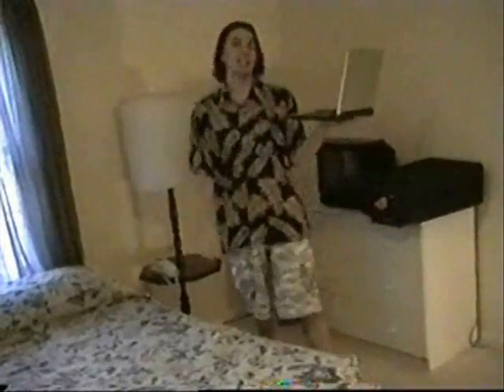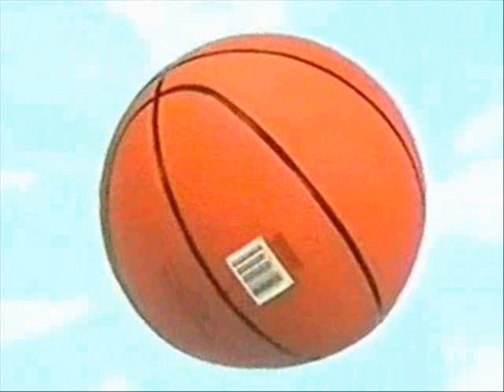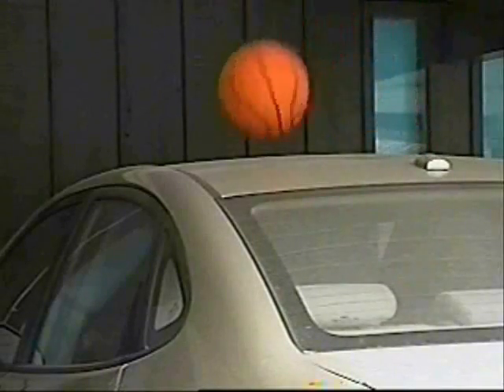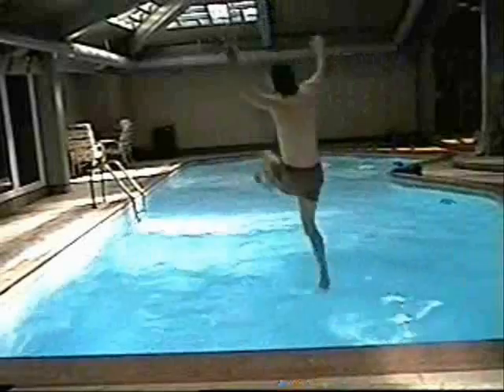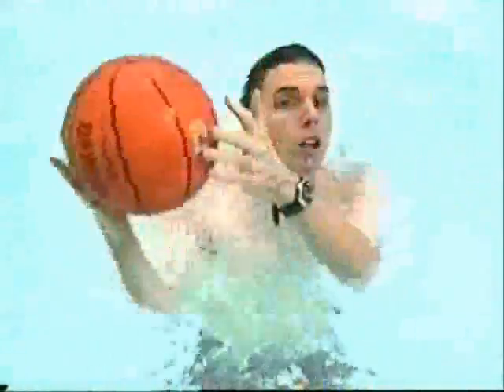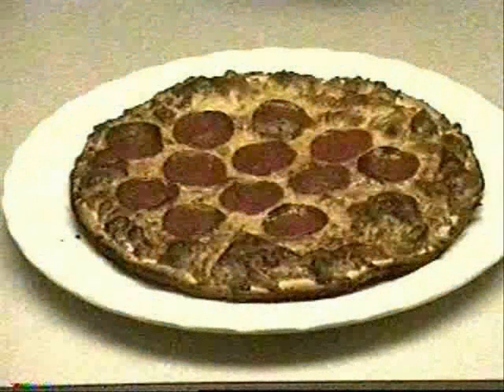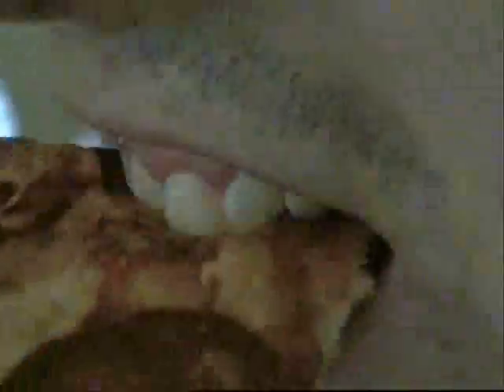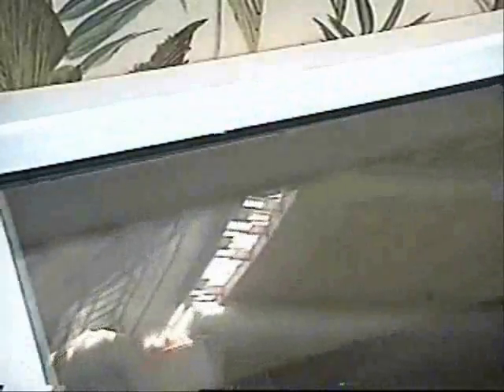🚀 Space Vacation In A Pool 🏨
0:00 - What would a space vacation be like?
0:37 - Lets jump into a pool and find out
2:18 - NASA's Neutral Buoyancy Lab
2:54 - Adapting To Weightlessness
3:06 - I Need A Vacation

Objective: to understand how you would live in a space station

Materials Needed:
 ~ Basketball
 ~ Pool with a pool ladder
 ~ Drinking Pouch

Step 1) You would have sliding doors because handles wouldn't work in space, just try turning a pool ladder you will move.

Step 2) Sports would be different in space because there's no gravity, try playing with a basketball in the pool.

Step 3) You wouldn't be able to drink from a cup but instead a drinking pouch, just try putting a cup of colored water in a pool.

HOW DOES IT WORK:
coming soon...

!!!Space Tourism!!! (My Space Vacation)